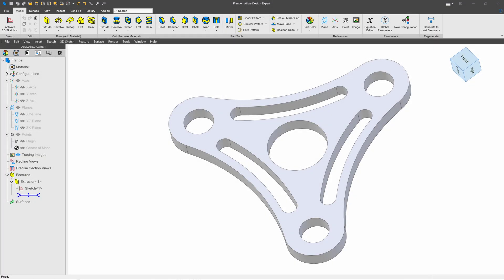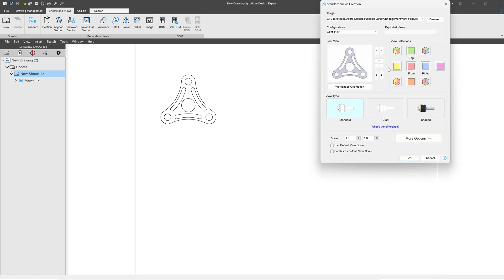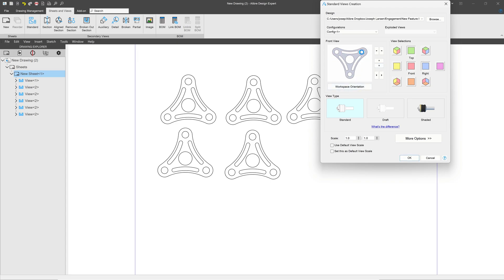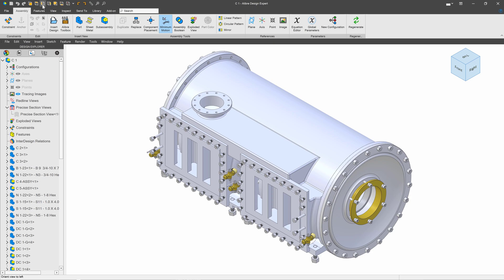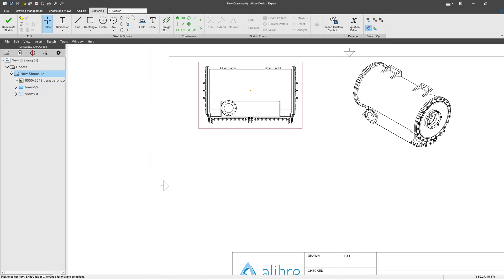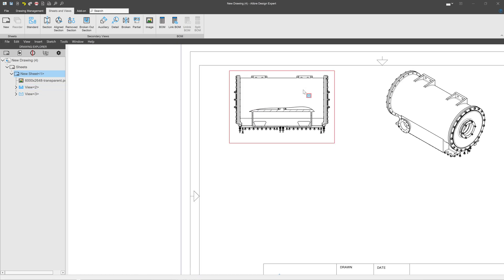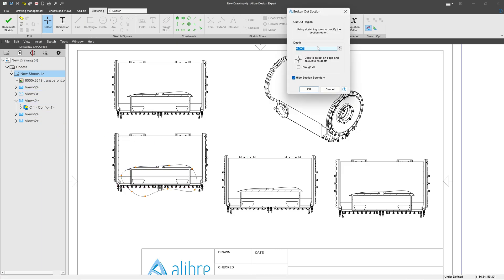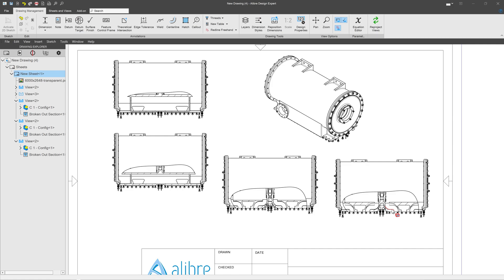Alibre Version 28 Preview - Drawing View Duplication